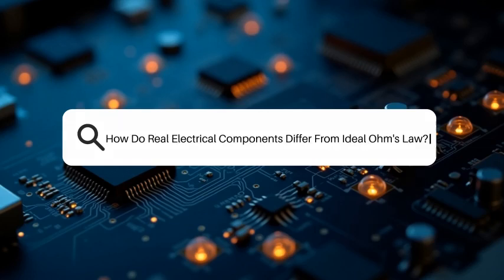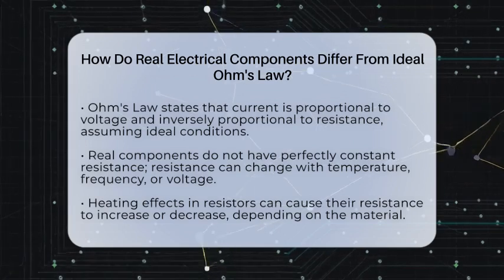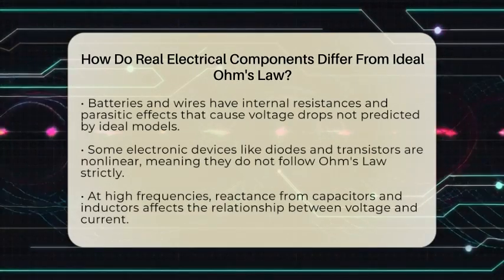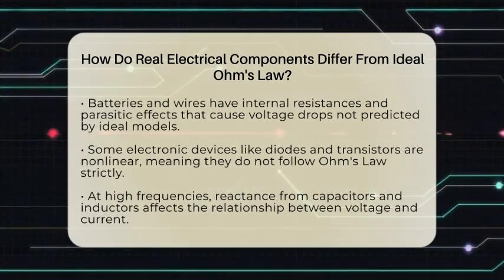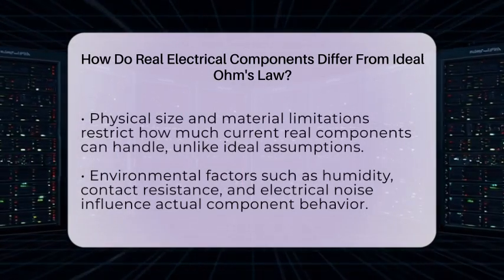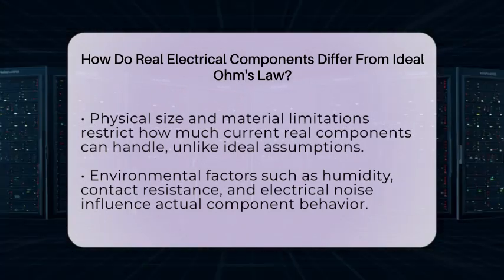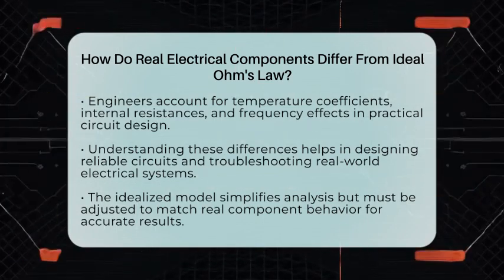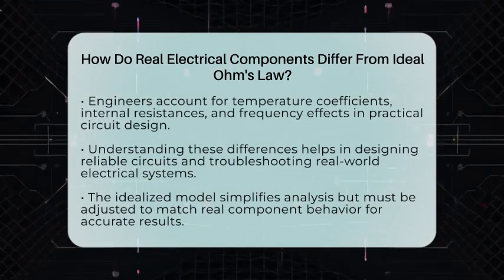How Do Real Electrical Components Differ From Ideal Ohm's Law? - Electrical Engineering Essentials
How Do Real Electrical Components Differ From Ideal Ohm's Law? Have you ever wondered how real electrical components differ from their idealized models? In this informative video, we explore the differences between ideal assumptions and actual behaviors of electrical parts used in circuits. We’ll explain how resistance can vary with temperature, frequency, and voltage, affecting circuit performance. You’ll learn why components like resistors, wires, and batteries don’t always follow the straightforward rules of Ohm’s Law. We’ll also discuss how internal resistances and parasitic effects influence voltage and current in real-world applications. Additionally, the video covers nonlinear devices such as diodes and transistors, which do not adhere to Ohm’s Law due to their unique conduction properties. We’ll examine how frequency-dependent reactance from capacitors and inductors impacts circuit behavior at different signal frequencies. Environmental factors and physical limitations also play a role in the actual performance of electrical components. Understanding these differences is essential for designing reliable circuits, troubleshooting issues, and selecting appropriate components for various projects. Whether you're a student, hobbyist, or professional engineer, this video provides valuable insights into the complexities of real electrical components versus ideal models.

🔗H